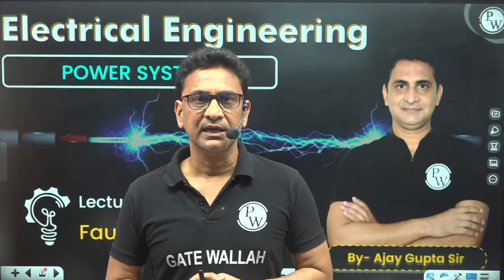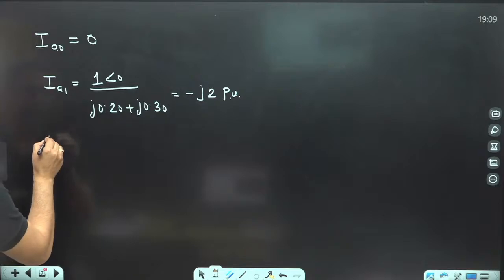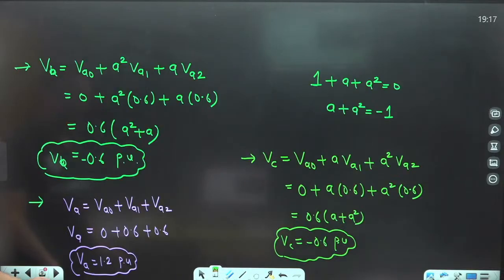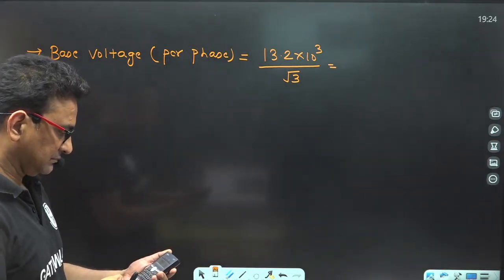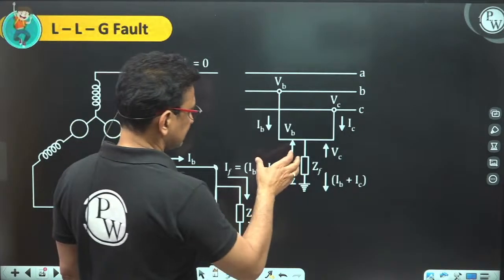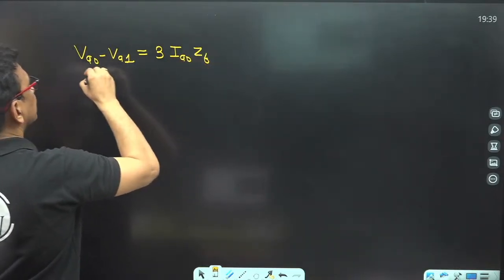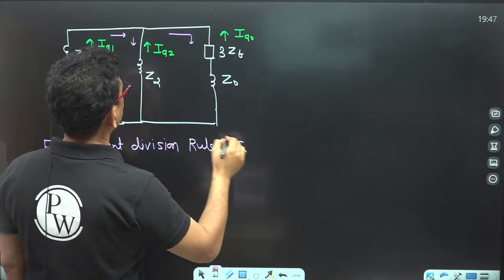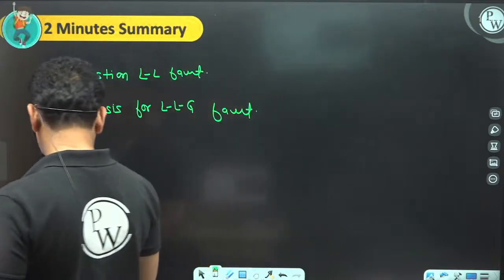Power System 05 | Fault Analysis (Part 05) | EE | GATE 2025 Series